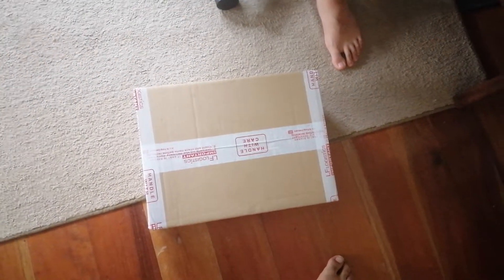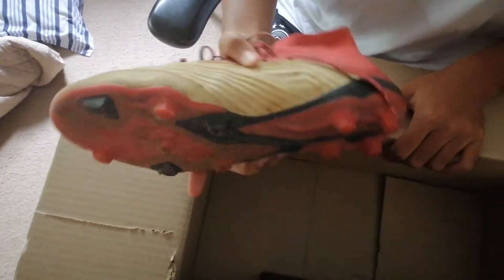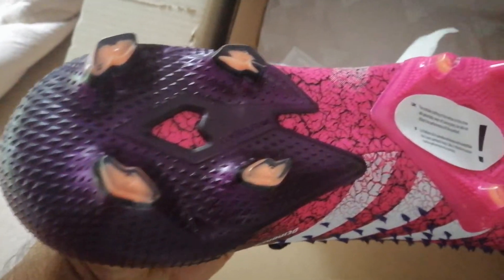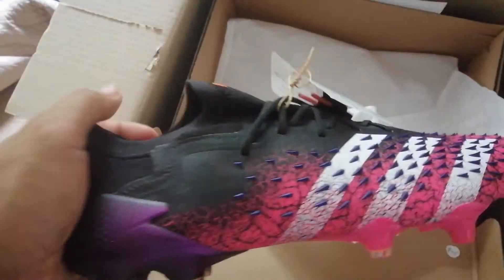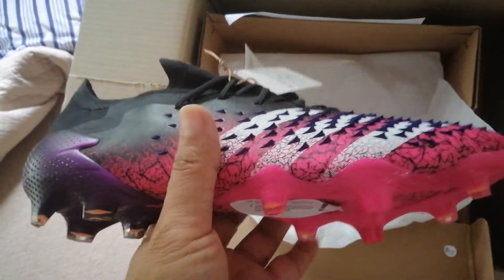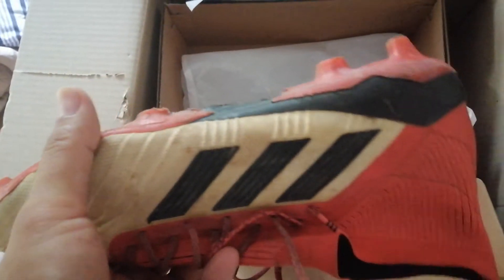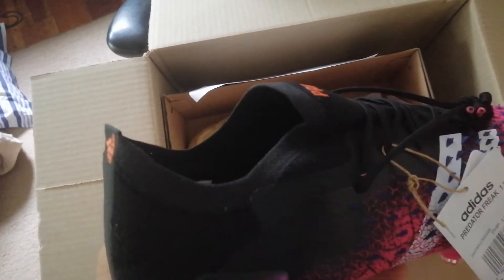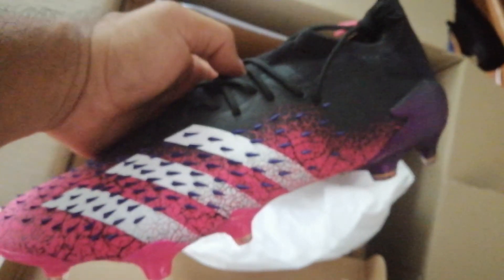Adidas Predator Freak .1 Low Superspectral unboxing sponsored by Jim Bob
thanks Jim Bob for sponsoring this vlog